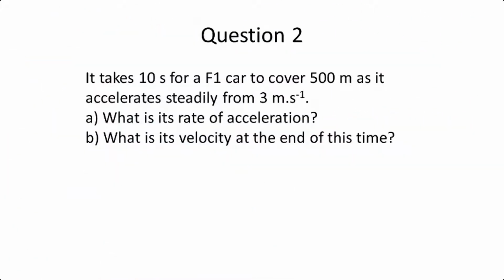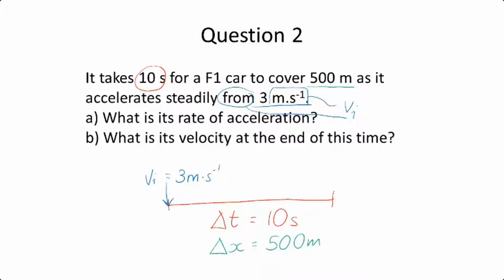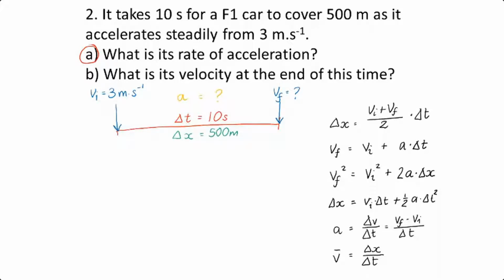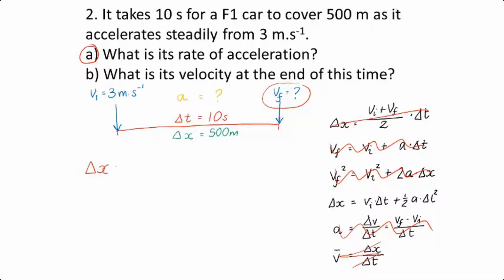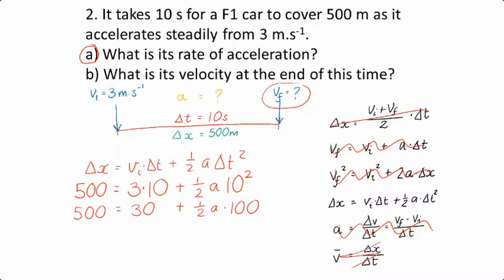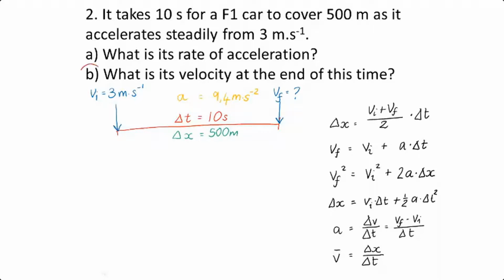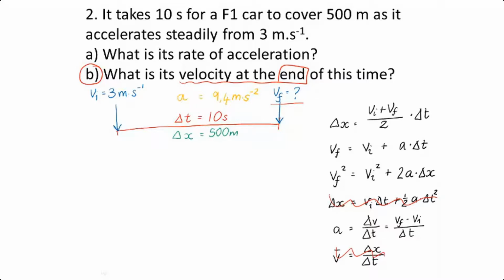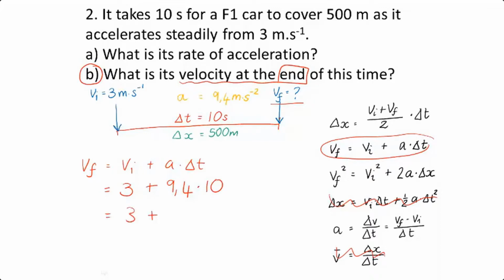Example 2 | Equations of motion | Worked example